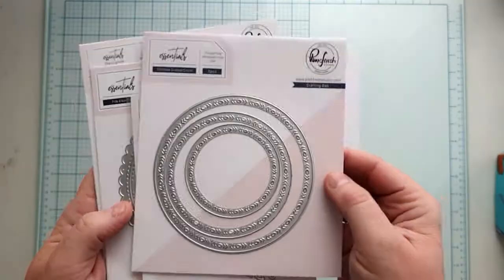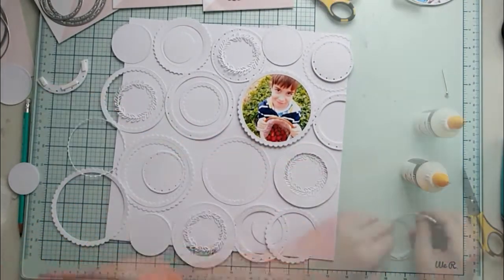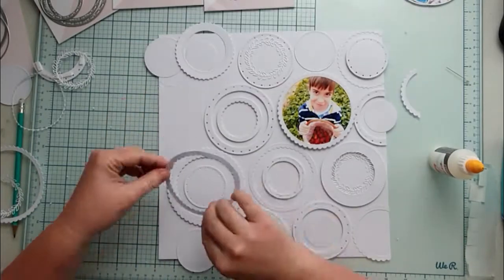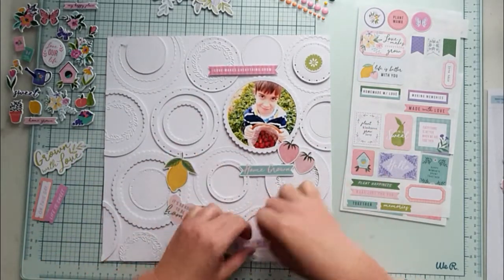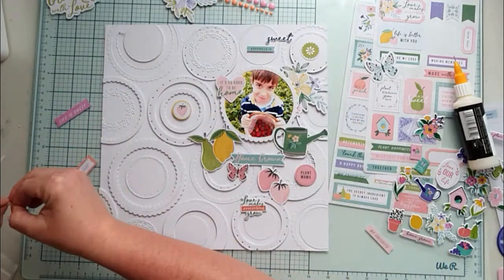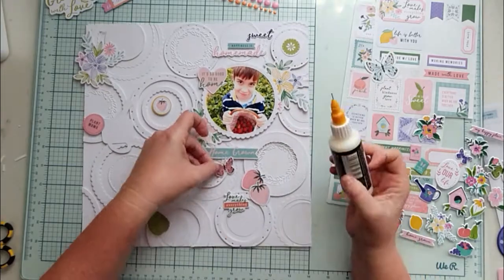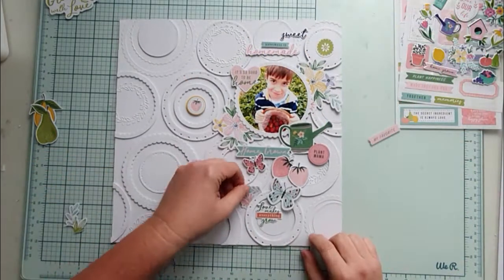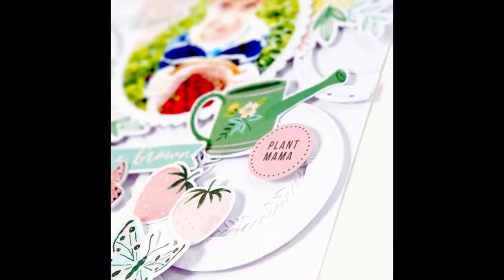White on white circles as a beautiful background with dimension! June Challenge for Pinkfresh Studio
My Etsy Shop with SVG cut files

Hi Everyone! I hope you will enjoy it! I  created a layout for the June challenge that is about die cuts. I created a really textured, background with a lot of dimension using white circle die cut son a white base! I just love all white with a pop of color!  Thank you for sharing your thoughts! Anett ♥♥♥